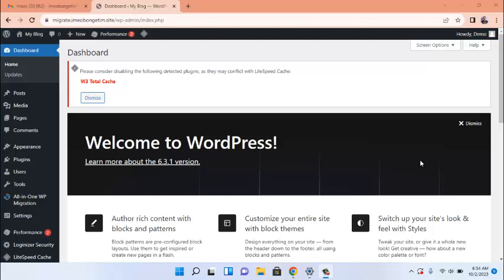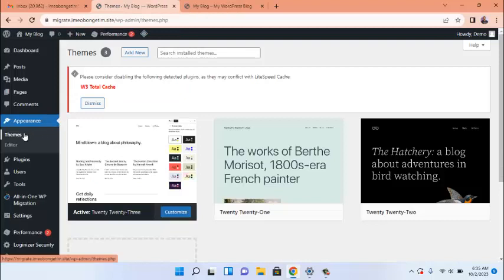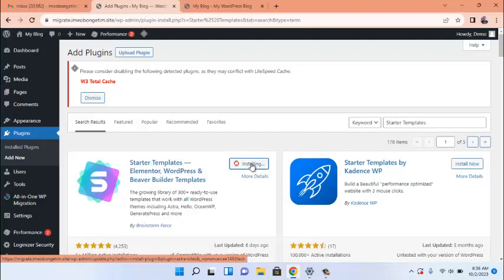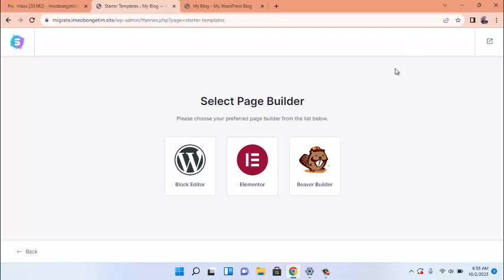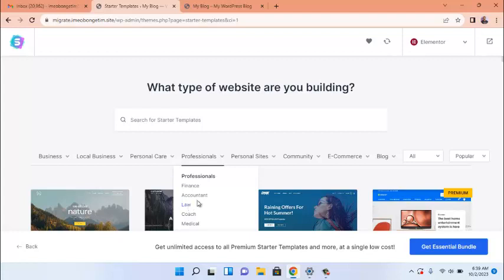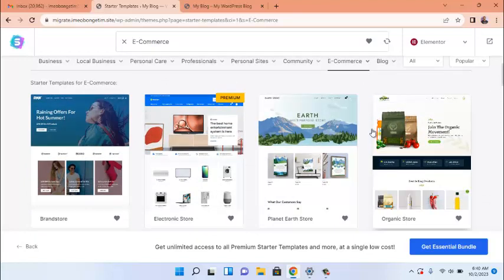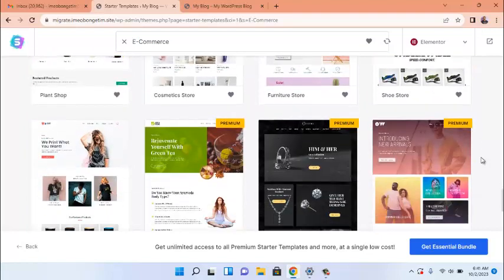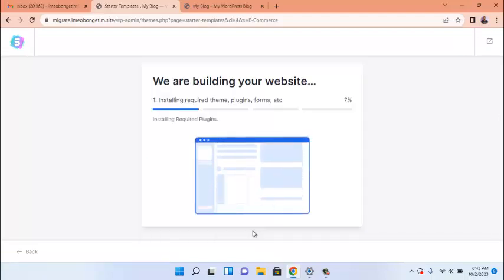How To Get Free WordPress Templates Using Astra | Starter Templates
Get standard templates for your web design without spending a dime, all for free.